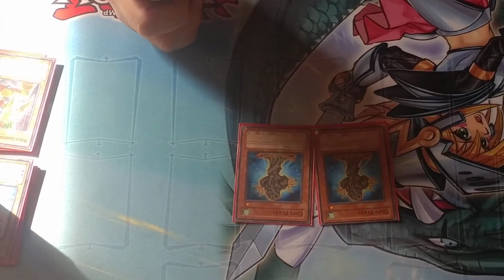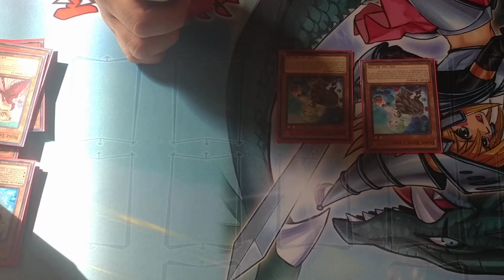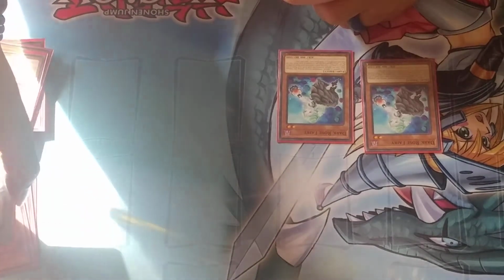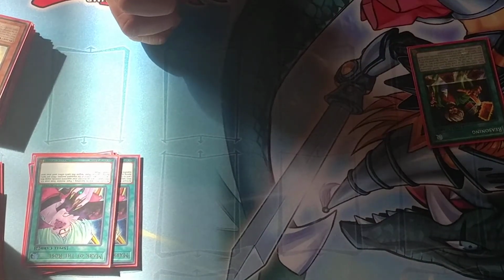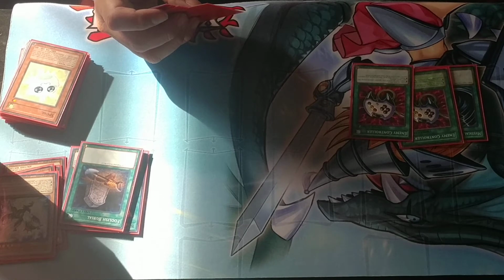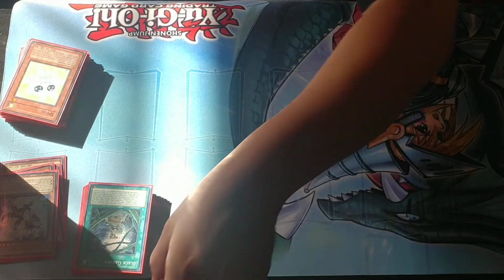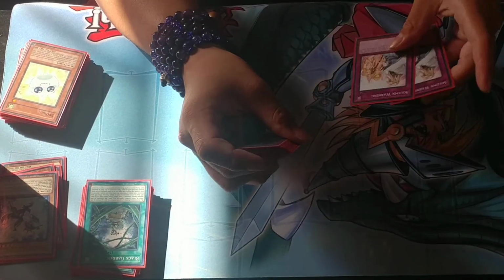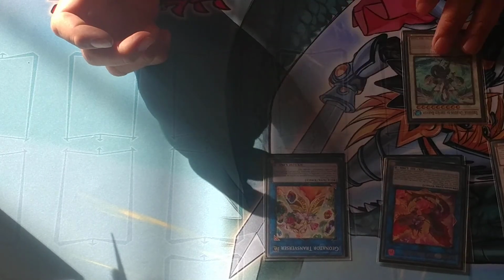To Yusei Fudo thanks for Everything, Akiza Izinski.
We do a rose dragon deck profile.